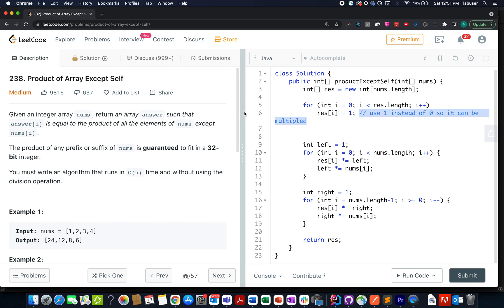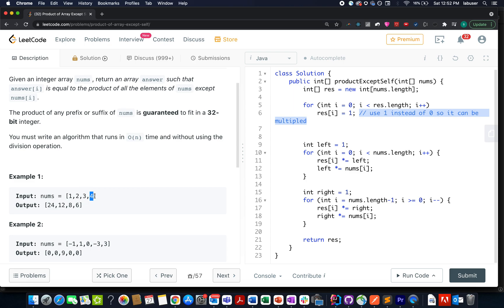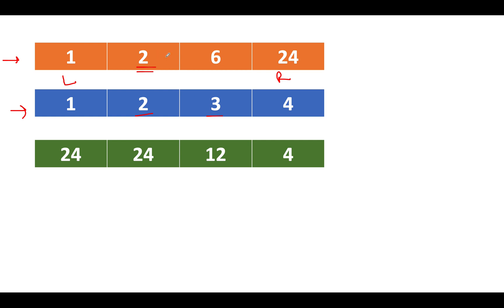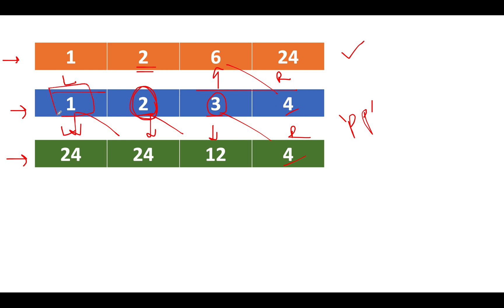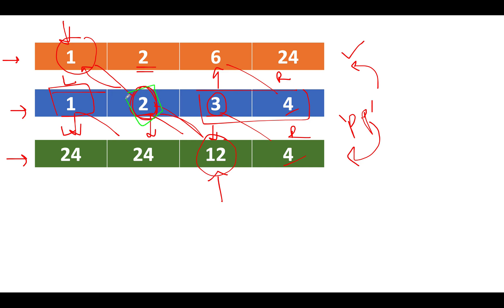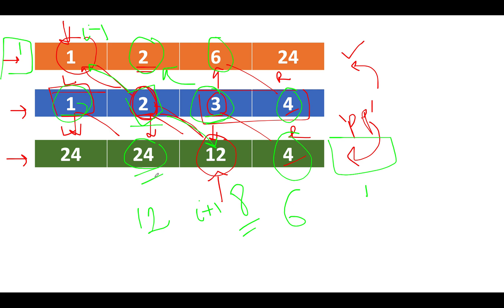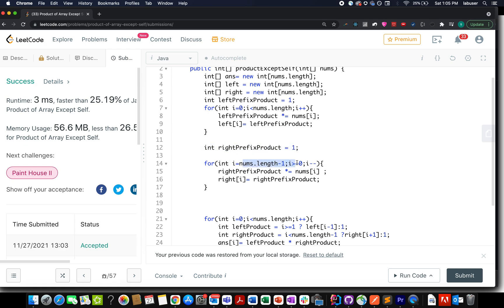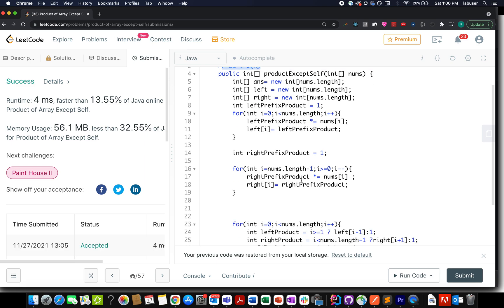Product of Array Except Self | Leetcode 238 | Live coding session🔥🔥🔥🔥